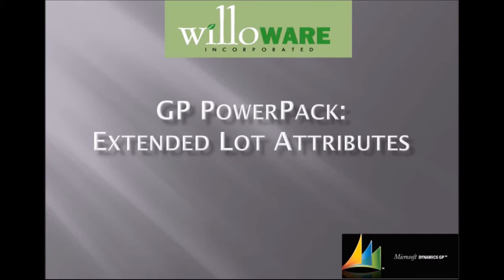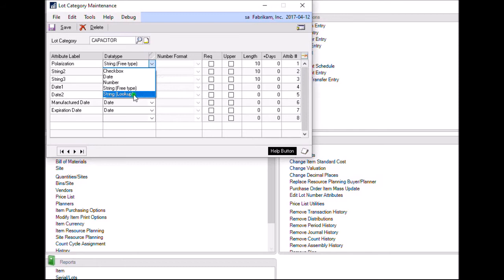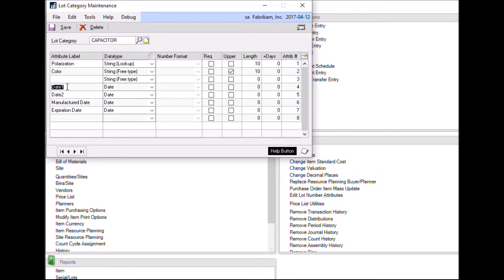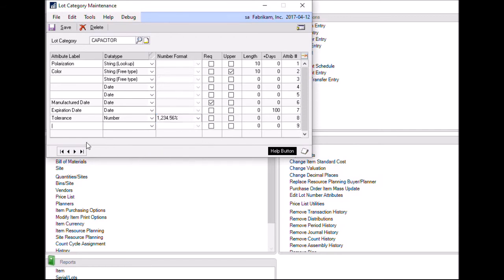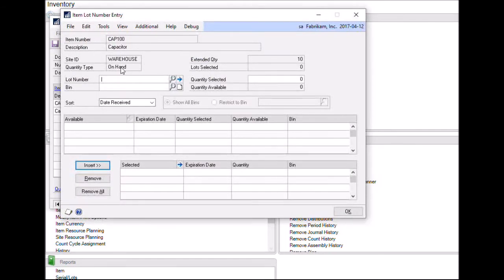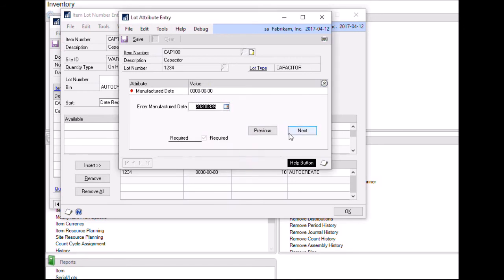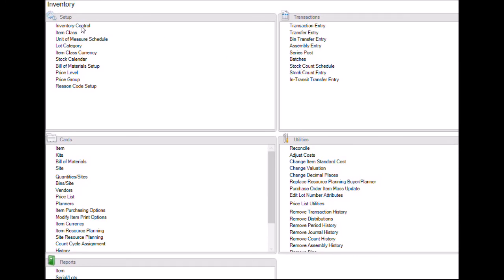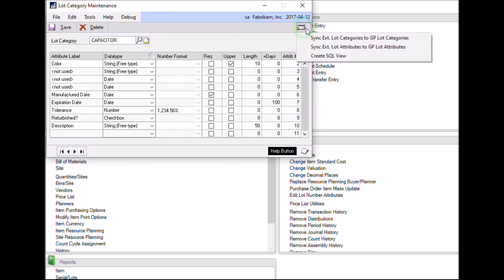Extended Lot Attributes for Dynamics GP by WilloWare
Extended Lot Attributes track an unlimited number of user-defined lot attributes beyond the normal five provided by Dynamics GP.   The ELA fields are “attached” to the Lot Number, so they are available no matter where the Lot Number is used.  The ELA fields can be of any datatype, have one or more set as required and have pre-defined values accessed from a Lookup.